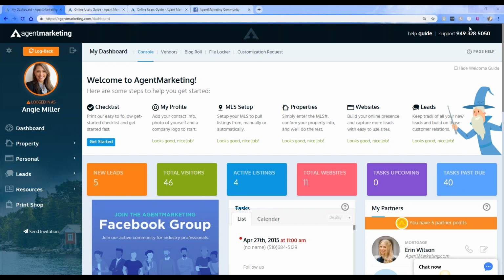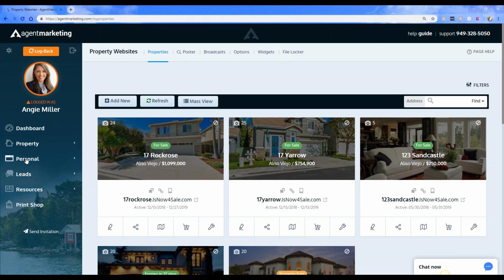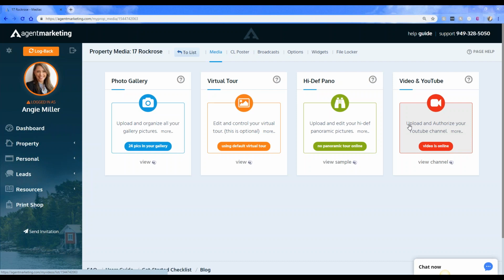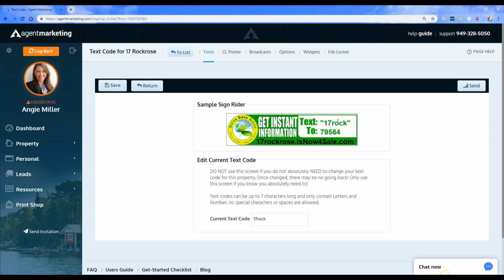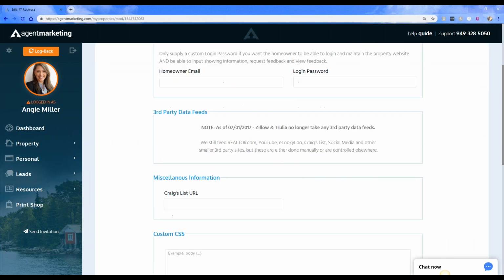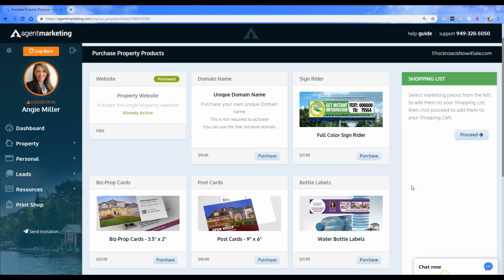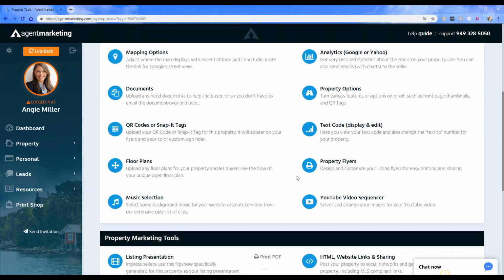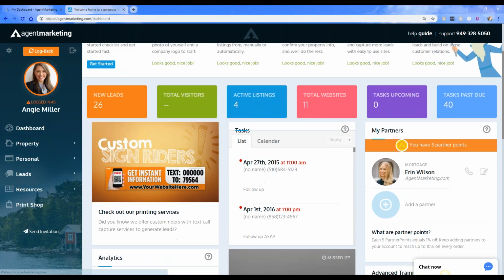3/6 What's Up Wednesday - Property Websites